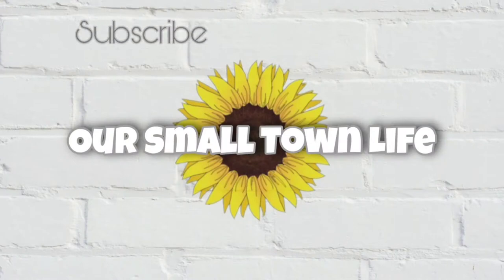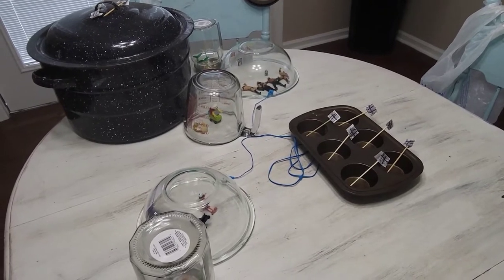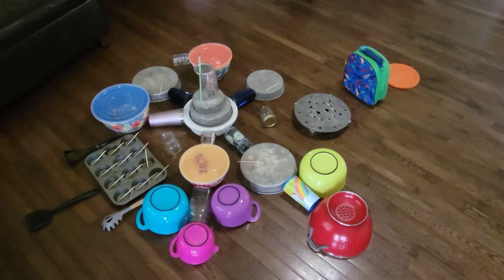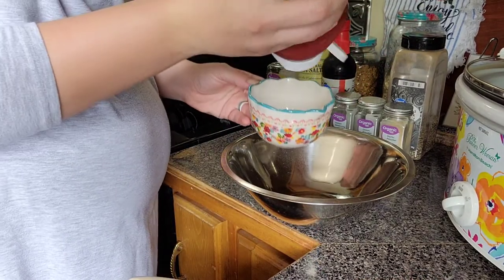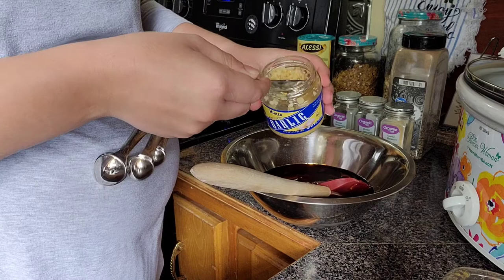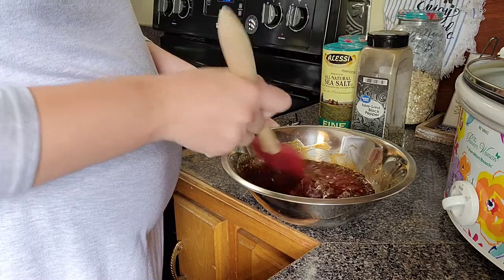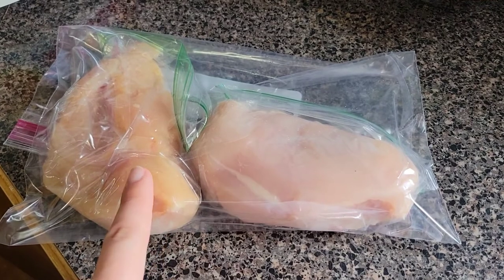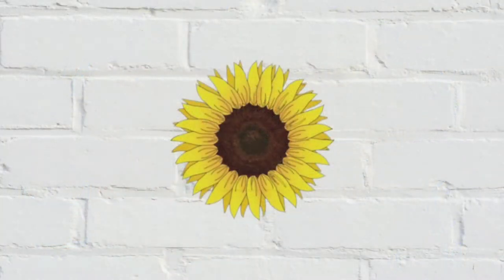HONEY GARLIC CHICKEN IN THE CROCKPOT | Cook dinner with me 😍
Hey hey yall! Here's an easy crockpot recipe for you. We really enjoyed it! Next time I will probably use just a little less minced garlic per my boys request. 😁 This would also be a great meal to mix together in a gallon freezer bag and freeze for a quick crockpot freezer meal.

HONEY GARLIC CHICKEN:
4 chicken breasts
1 cup ketchup
1/2 cup soy sauce
1/2 cup honey
1 Tbsp minced garlic
1/2 tsp each garlic powder, onion powder and italian seasoning
Salt & Pepper

Cook on low 6 hours